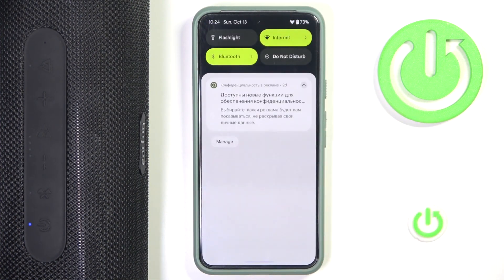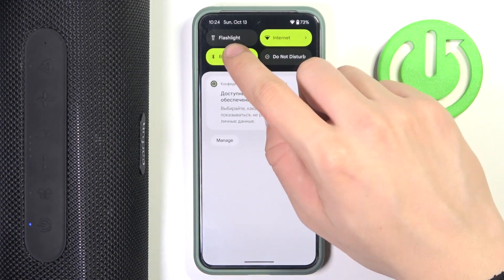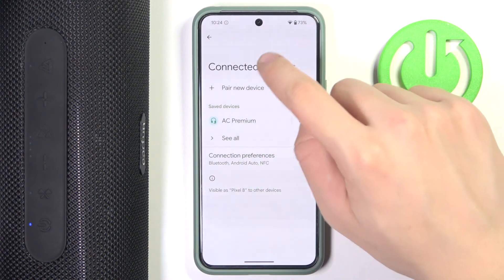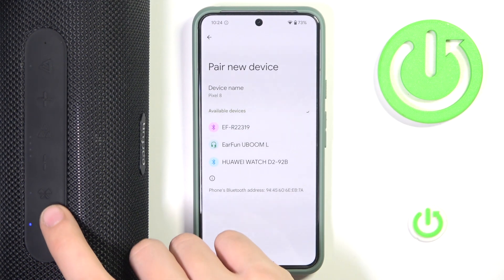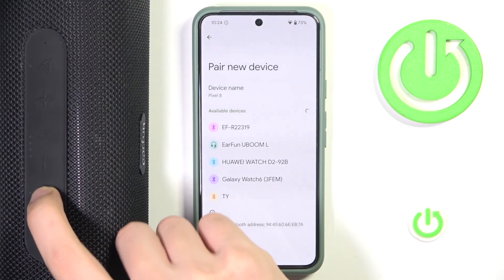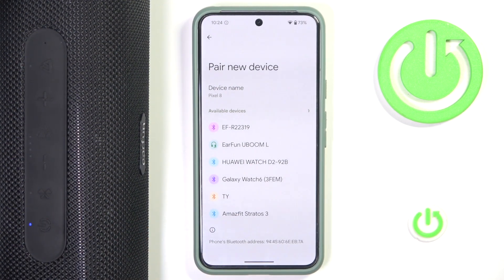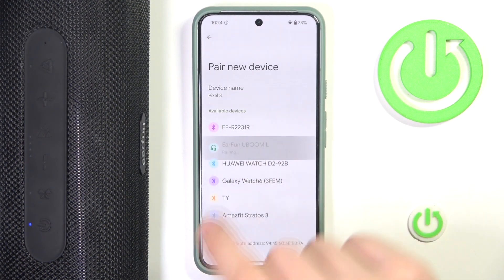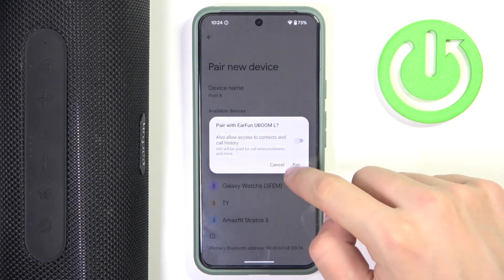How to Pair EarFun UBOOM with Android | Step-by-Step Guide to Connect Your Speaker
In this tutorial, we’ll show you how to pair your EarFun UBOOM speaker with an Android device using a simple step-by-step guide. Connecting your speaker to your phone or tablet is quick and easy, allowing you to enjoy your favorite music, podcasts, and more with high-quality sound. Follow our clear instructions to successfully establish a Bluetooth connection and enhance your listening experience.

How to pair EarFun UBOOM with Android?
What steps should you follow for a smooth connection?
How to ensure your speaker is ready for wireless audio enjoyment?